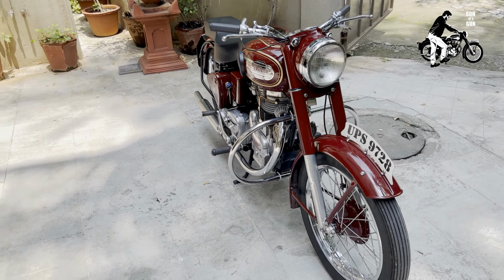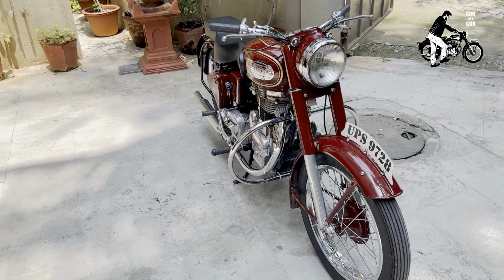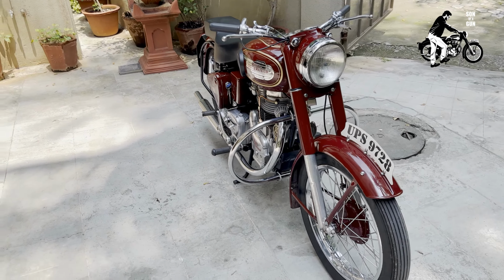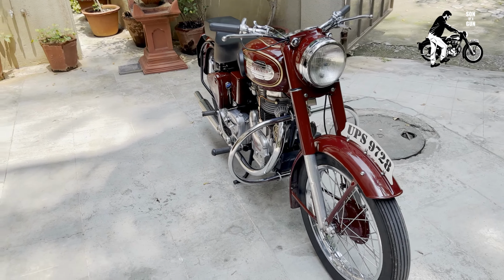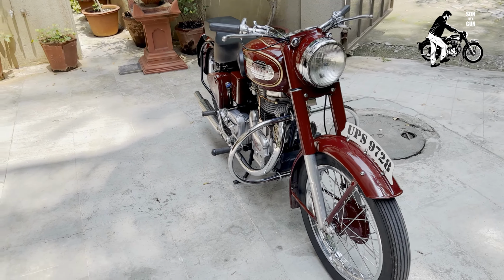Om Tapasvi's 1954 Royal Enfield G2 Redeemed and Restored | Made in England Vintage bullet in 4K UHD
Royal Enfield G2 1954 Review and Original spare part analysis; Kindly change your video settings to 2160p (4k resolution) to watch in high definition:-

Hello everyone, welcome to Son of a Gun, exclusive YouTube channel for Royal Enfield G2

The motorcycle used to belong to Om Tapasvi, the pioneer in YouTube when it comes to Royal Enfield G2 in India.Hes a French national who was serving as a meditation healer in Puttaparthi, Andhra Pradesh and would restore and exhibit vintage Royal Enfield  machines mostly from 50s with Amal carburettor which was rare in the days. Most of us had fallen in love with his videos and developed an instant liking for this special motorcycle.He became more popular when Legendary cricketer Mahendra Singh Dhoni had procured a vintage machine from him.The machine in the video was purchased by today's host and dear friend of mine Aditya Abhayankar and restored immaculately to his liking and taste. As the Amal carb was giving tuning issues it's presently removed from the bike and will be fixed shortly.

For those who wish to get in touch with me, below is our Instagram handle:-